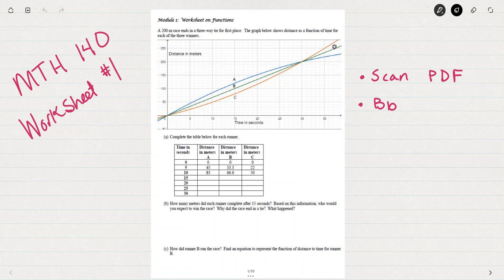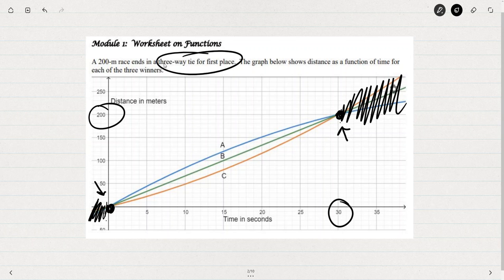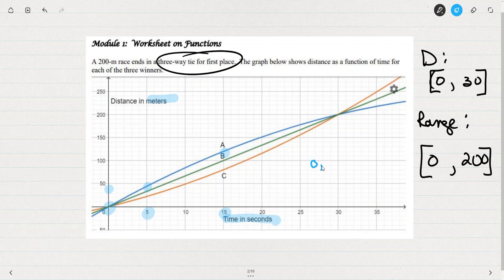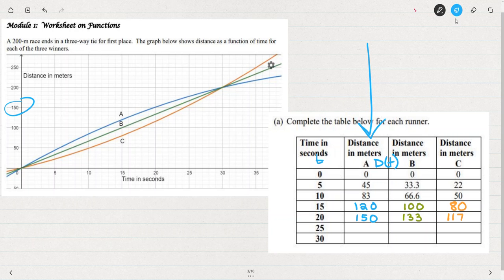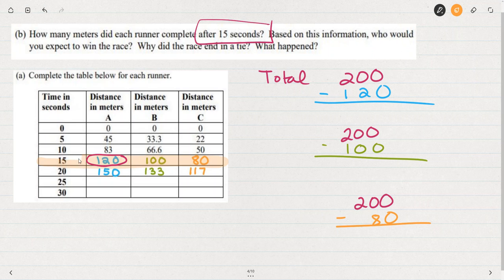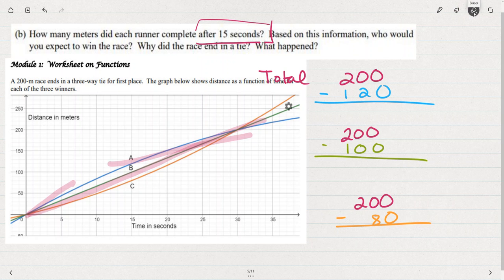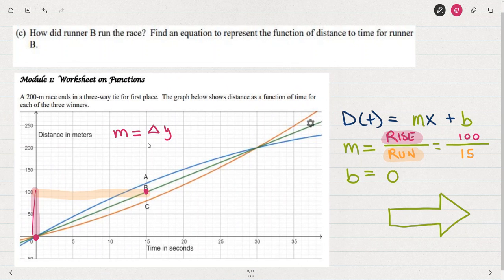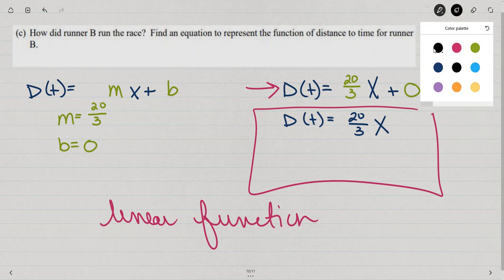MTH140: Worksheet #1 (Functions)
This is an excellent example of a function in a real-world setting.  This video will walk through the worksheet, but it will also provide you with more background on functions.